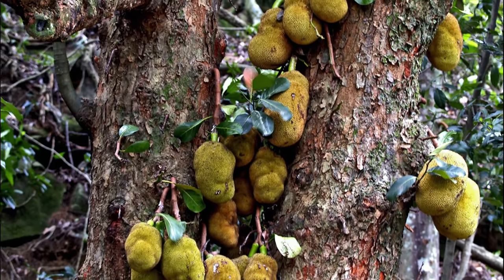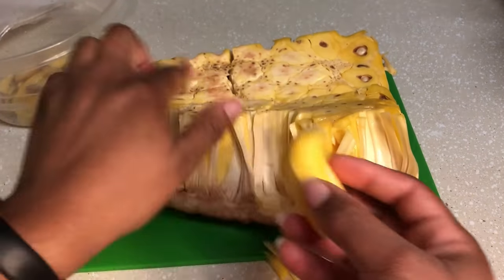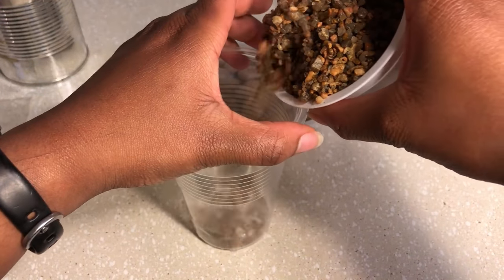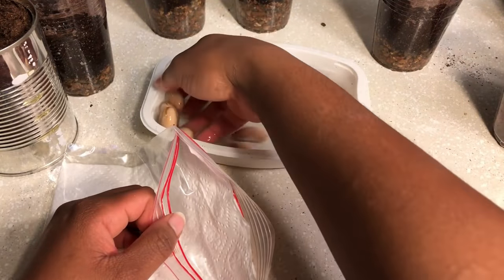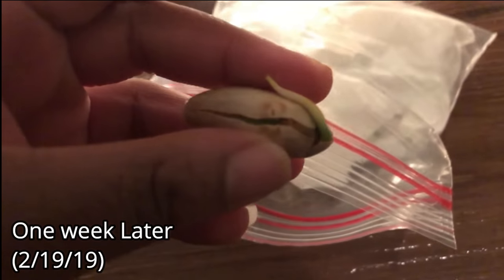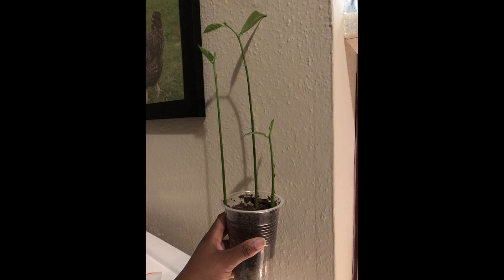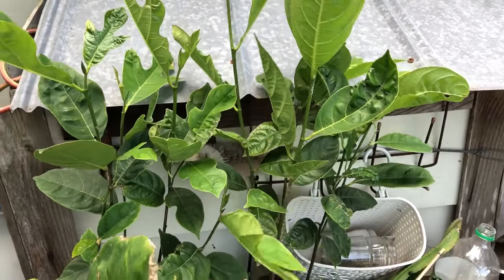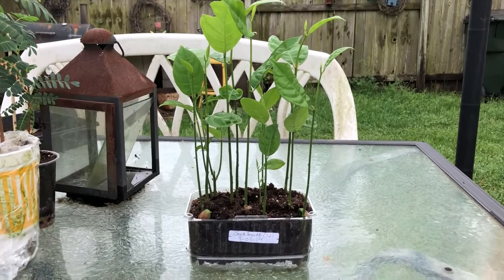How to Grow Jackfruit from Seed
A single Jackfruit may contain over a hundred edible white seeds. But have you ever tried to germinate them? Check out this video to discover how easy it is to grow jackfruit from seed!

To learn more about Jackfruit, where to find it, and what jackfruit tastes like, check out this video: